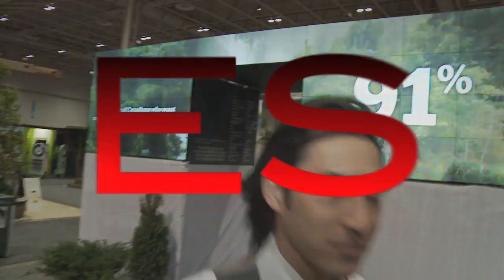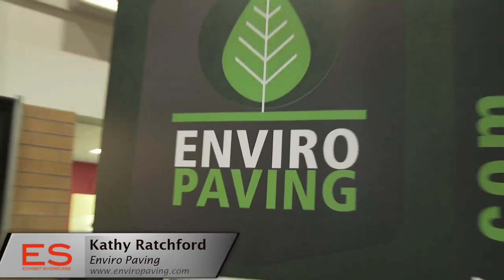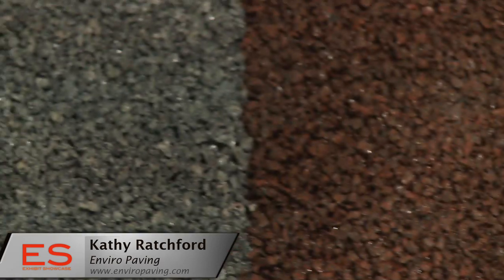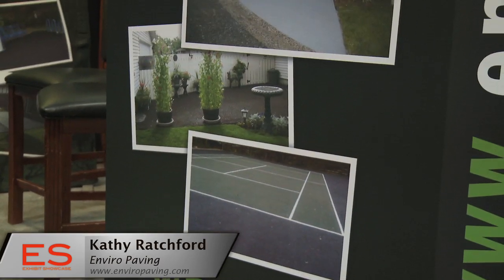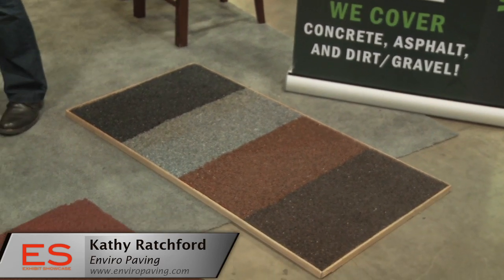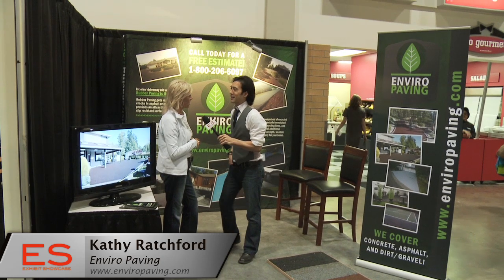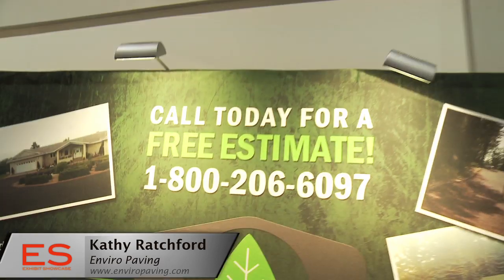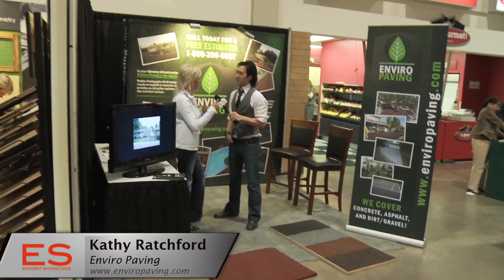Exhibit Showcase with Enviro Paving @ Green Living 2011